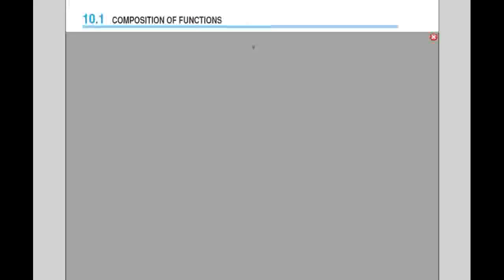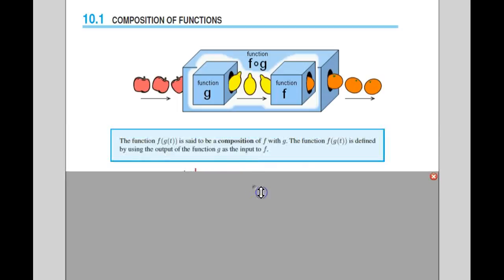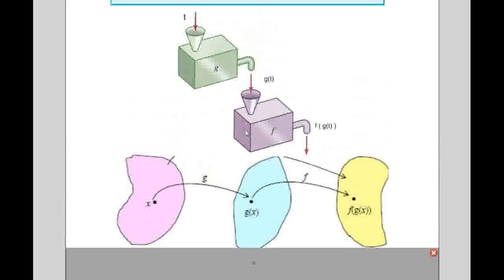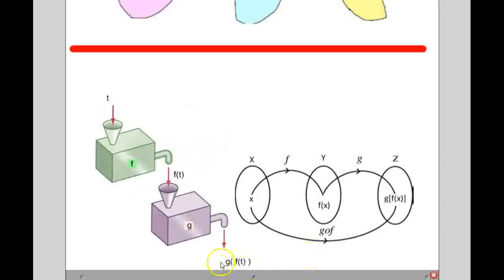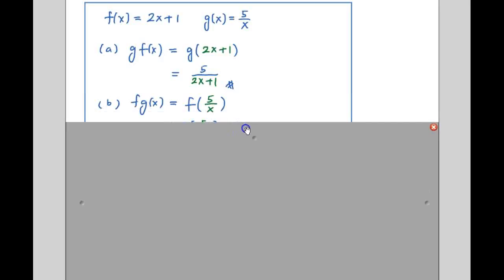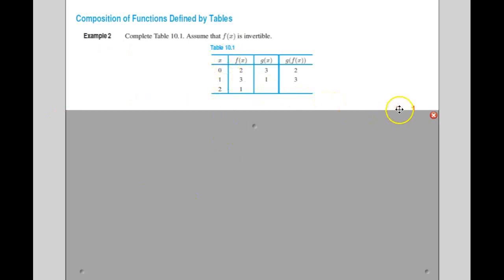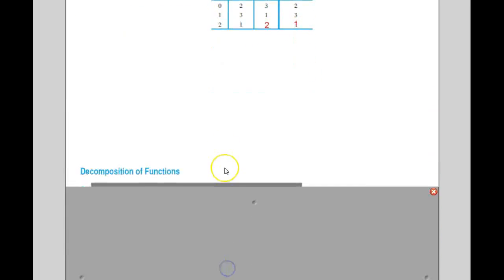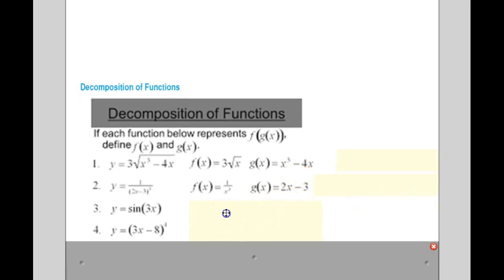Precalculus 10.1 Composition of Functions V2